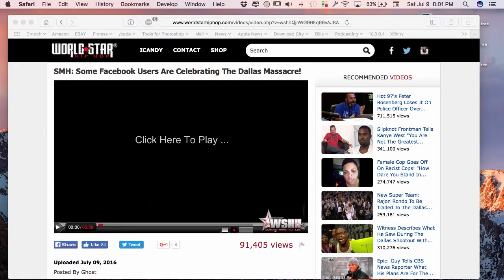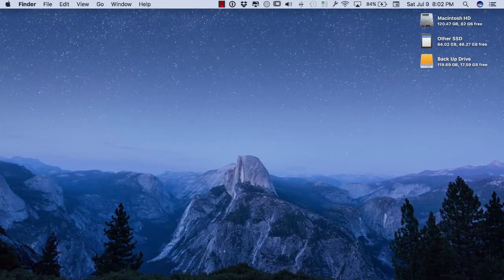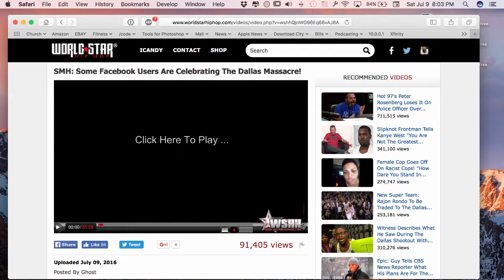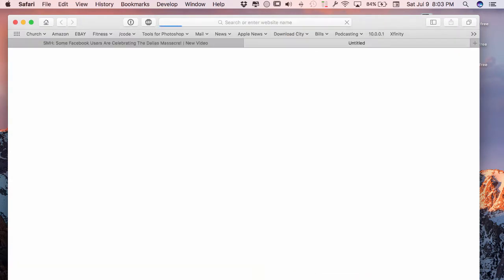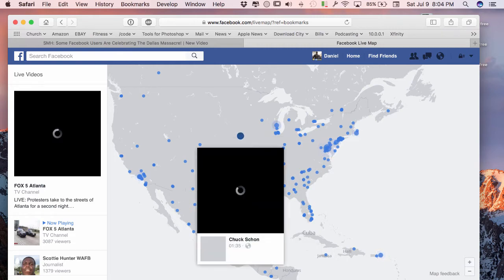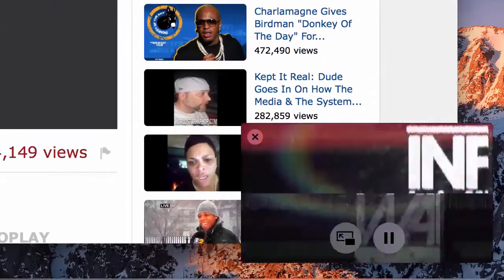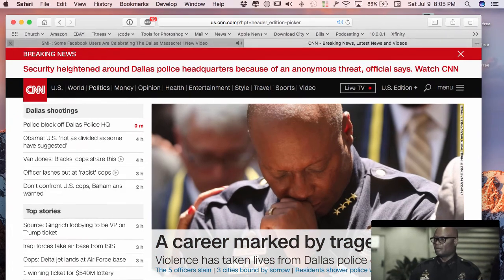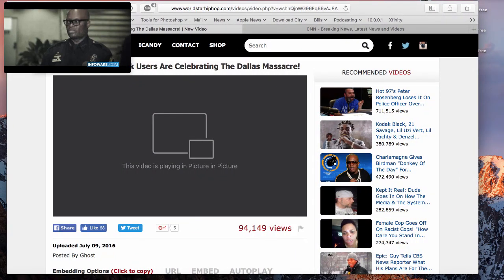How To Use Picture In Picture Everyware On Your Mac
Do you love watching video but hate to stay stuck on the page. Now you can do picture in a picture with OS Sierra.

My Computer: Apple MacBook Pro MF839LL/A 13.3-Inch Laptop with Retina Display (2.7 GHz Intel Core i5 Processor, 8 GB RAM, 128 GB Hard Drive, OS X El Capitan)

My iPad: Apple iPad Air MD785LL/B (16GB, Wi-FI, Black with Space Gray)

My Bag: Incase Icon Slim Pack, Black, One Size